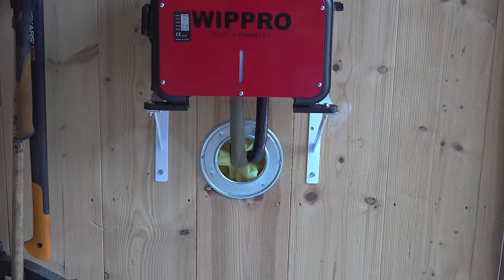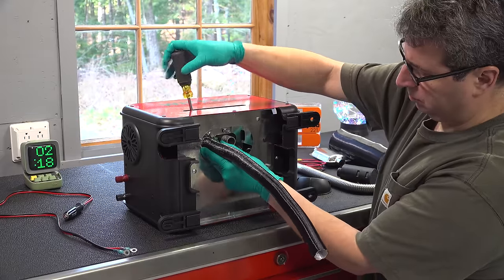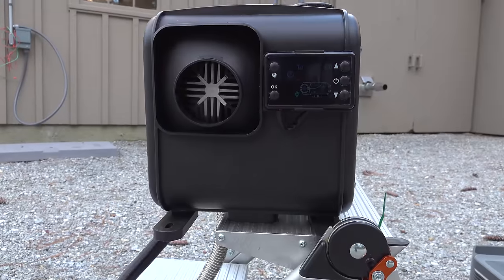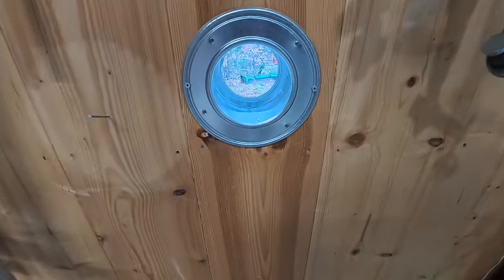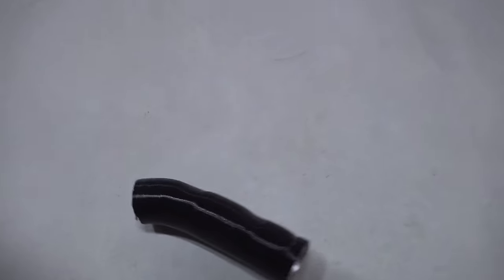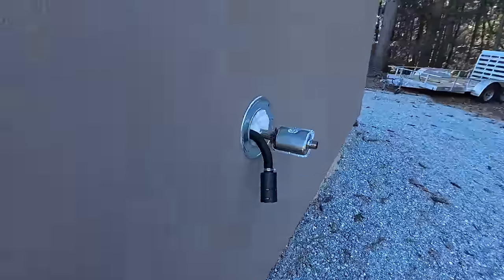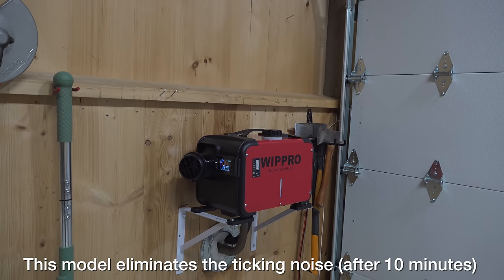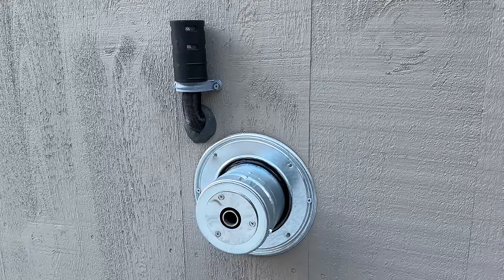How to Heat a Small shop with a BUILT IN Diesel Wall Heater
Diesel Heaters are blowing up across the country in popularity. Cheap & easy to install. They can work in vans, sheds, tents, RVs and a lot more. Learn from my mistakes! If you have never used a diesel heater this is also a good beginners guide to them

Exhaust Flange
Insulation Hose
High heat insulation

Vent
Selkirk Thimble
Selkirk 6" Pipe
Selkirk 12" Pipe
4" Cap